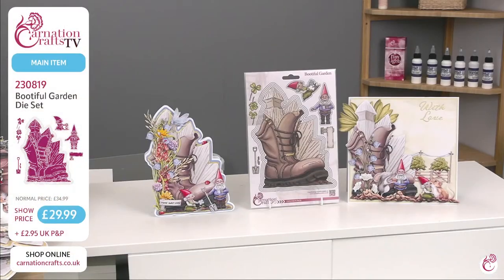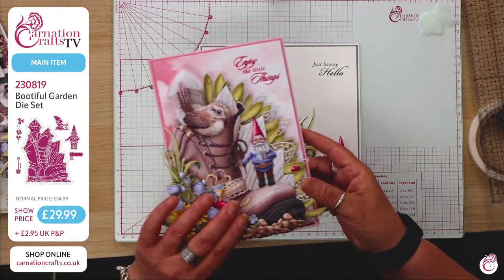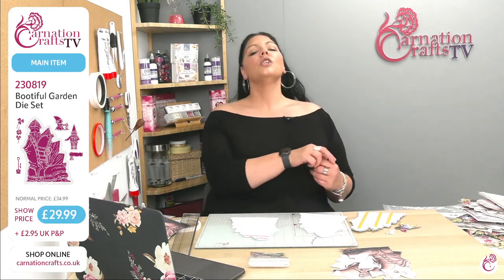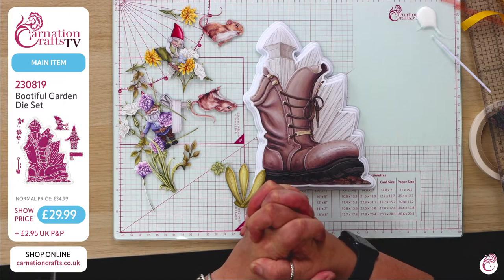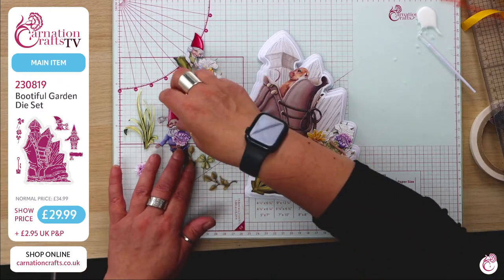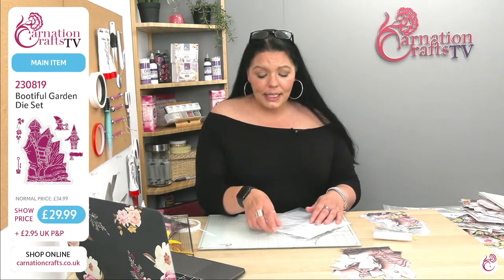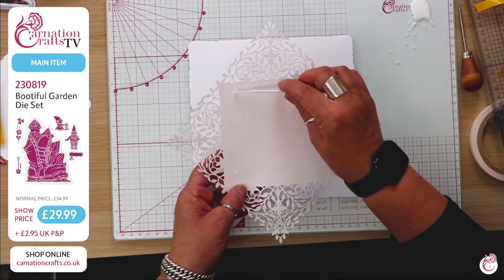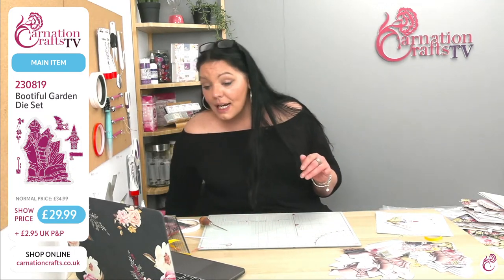Carnation Crafts TV - Bootiful Garden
Join Carla for a look at our brand new and exclusive expansion pack!